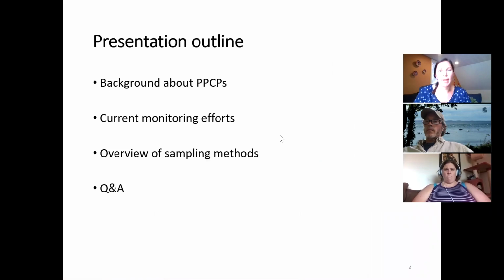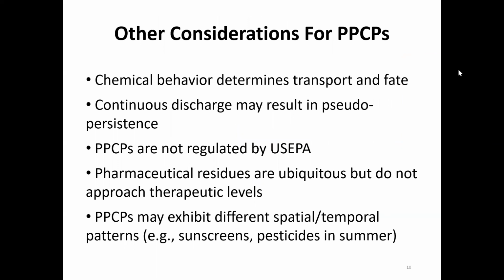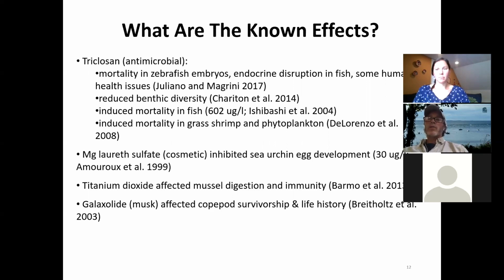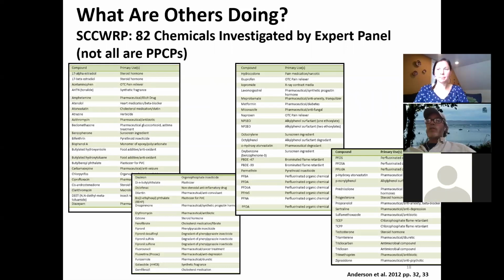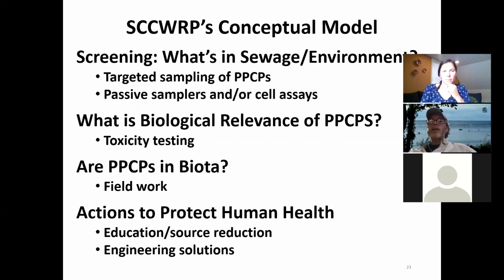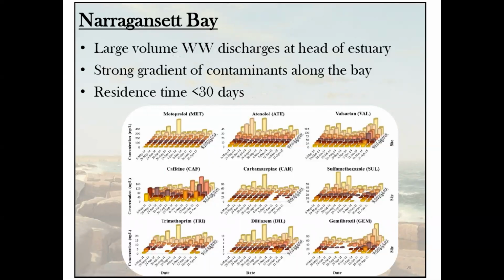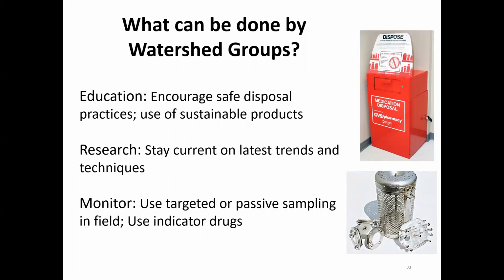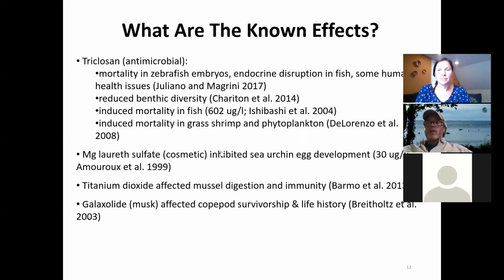MassBays and CZM present: Emerging contaminants (Pharmaceuticals and Personal Care Products)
In this 6/10/2020 webinar, MassBays’ Jill Carr and CZM’s Todd Callaghan provide an overview of various Pharmaceuticals and Personal Care Products (PPCPs) that may be detectable in our waters, and why we should care. We also take a look at field protocols that are being used to tackle sampling. The audience for this webinar is watershed organization scientists who may be fielding questions about PPCP's from their communities, or who may be interested in monitoring for emerging contaminants in their waterways.